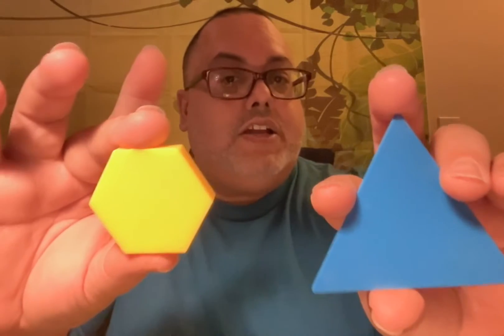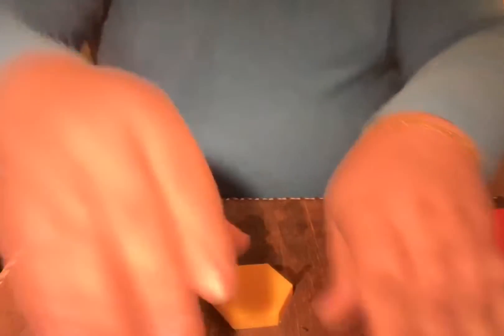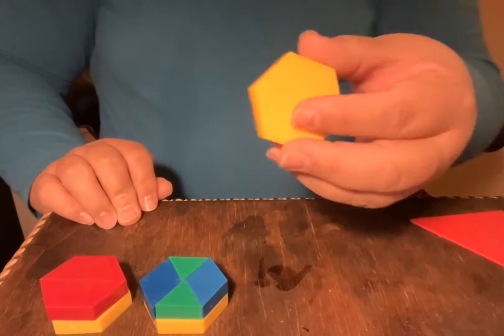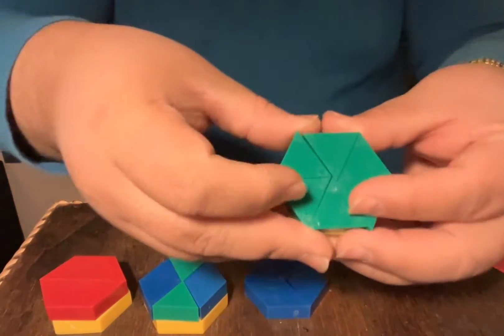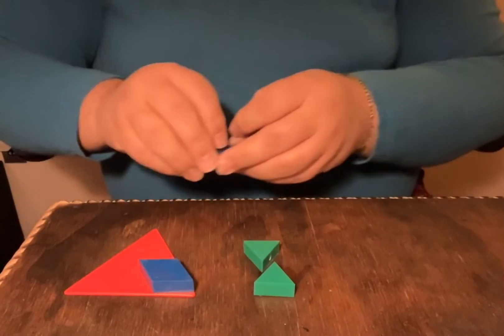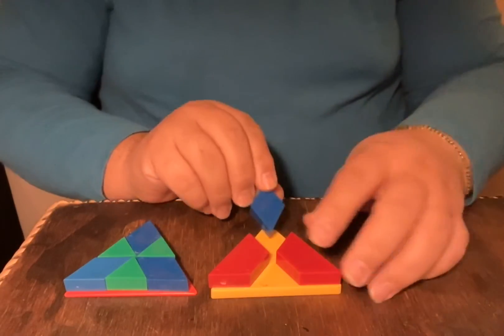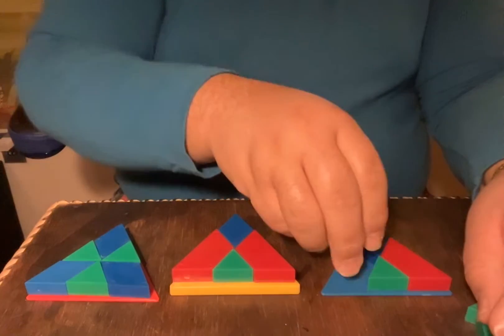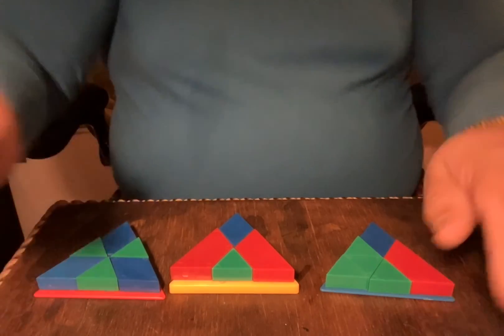Making Triangles and Hexagons with Pattern Blocks Mr. Rodriguez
The video is for kindergartners in a dual language setting using iReady Math curriculum on Unit 3 Shapes. The lesson will be about creating another way triangles and hexagons using pattern block shapes such as rhombus, trapezoid and small triangle.